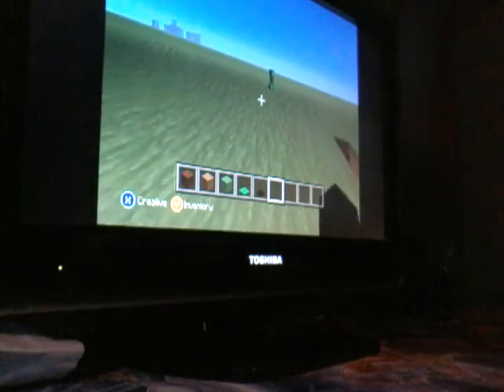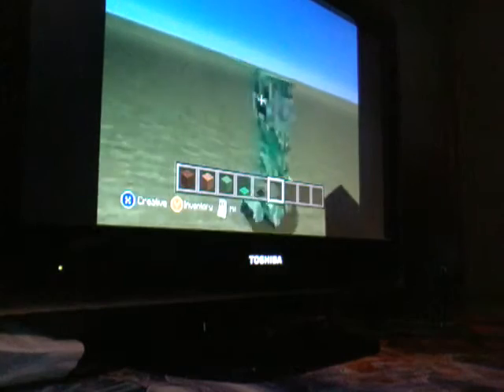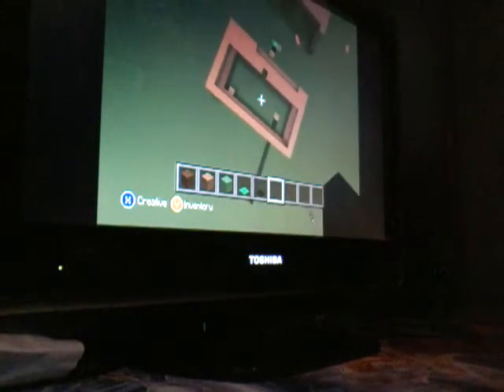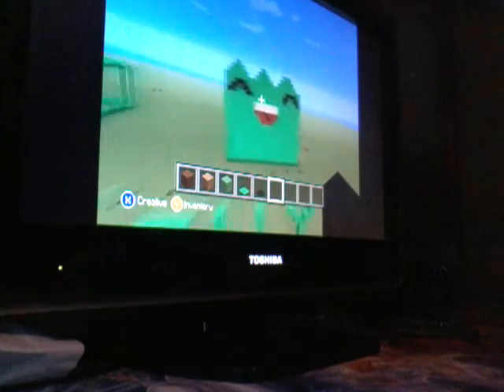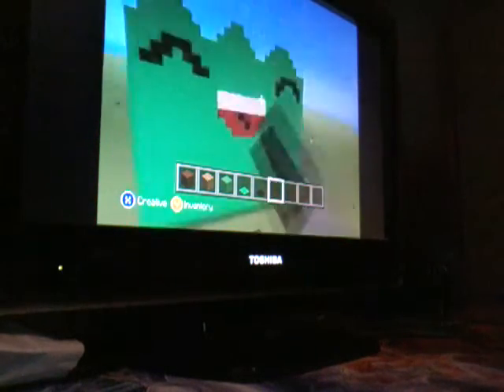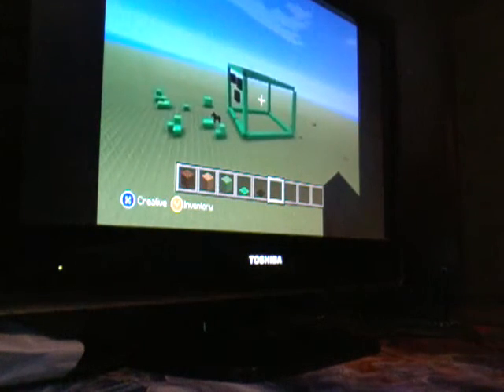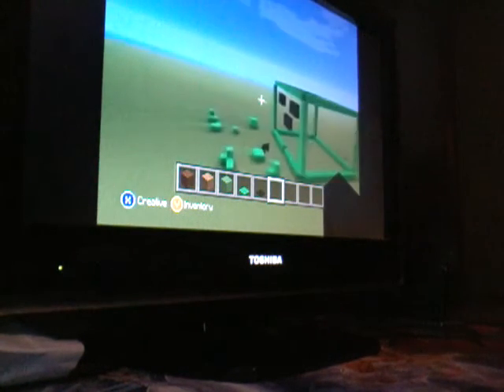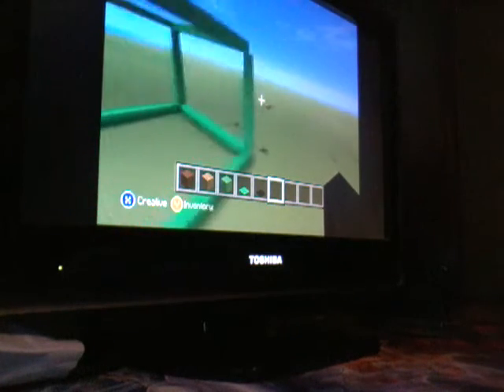Best house strategy EVER !!!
My friends chanel : Michael moran